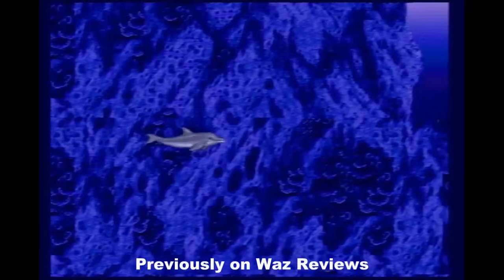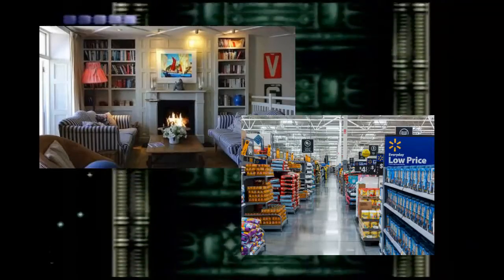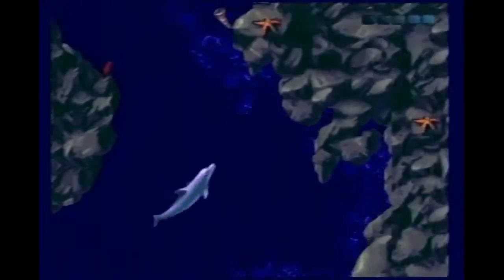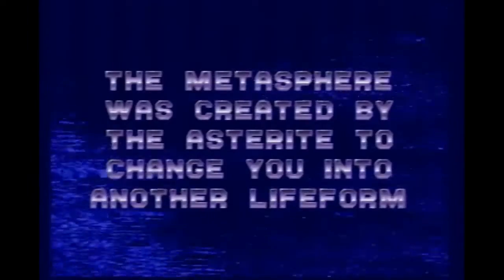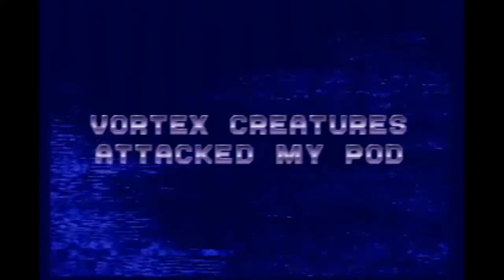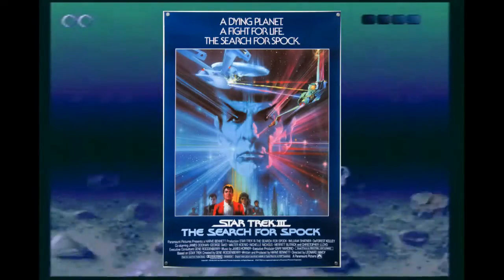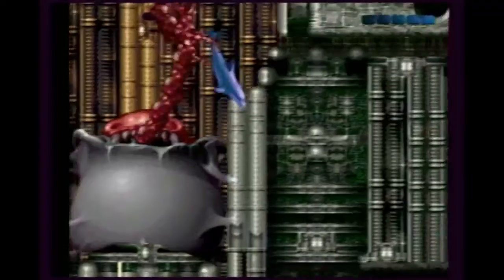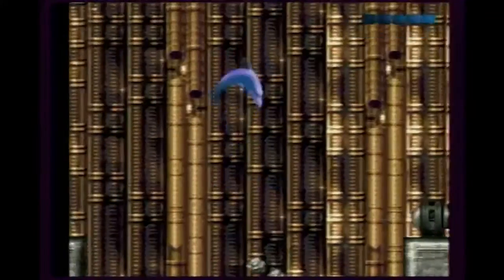Waz Reviews Ecco the Dolphin: The Tides of Time (Sega Genesis)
The long awaited sequel to my Ecco the Dolphin review! About two years after the first game, a sequel continuing the adventures of the titular time-traveling dolphin was released on Sega Genesis. Ecco II: The Tides of Time featured many improvements from the original game, like graphics, audio, and overall gameplay. It was also my very first video game and inspired a love of dolphins and sci-fi. Join me as I dive into this Sega Classic.

I do not own Ecco the Dolphin... If I did, Ecco III would be out next year... MAKE IT HAPPEN, SEGA!